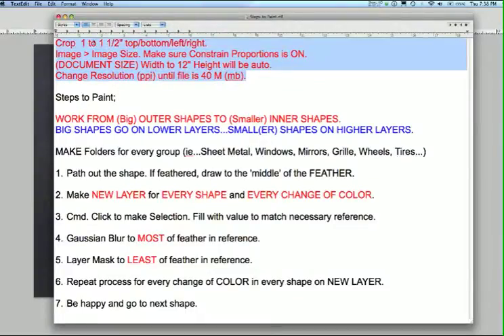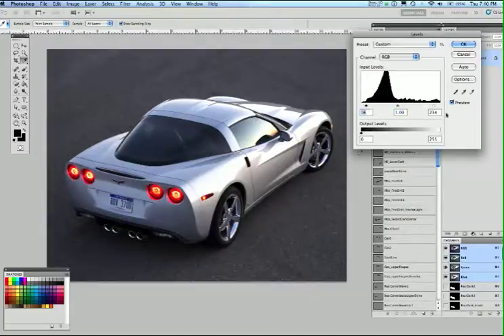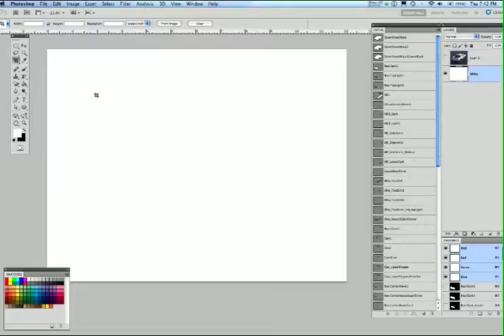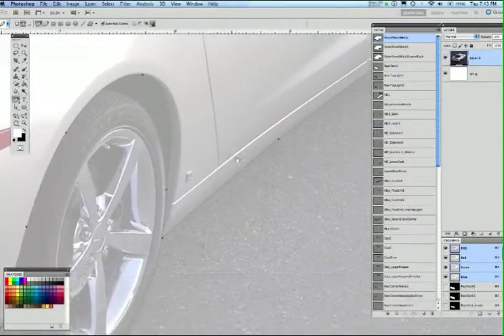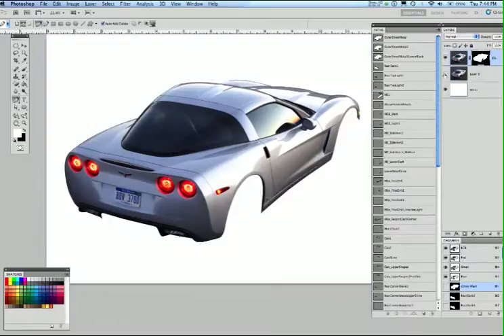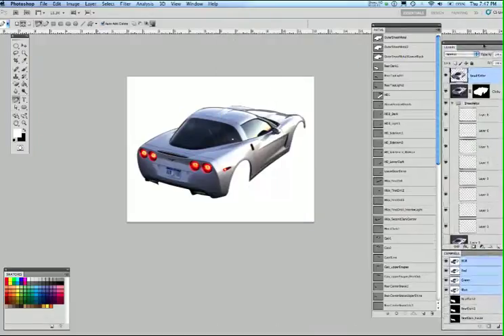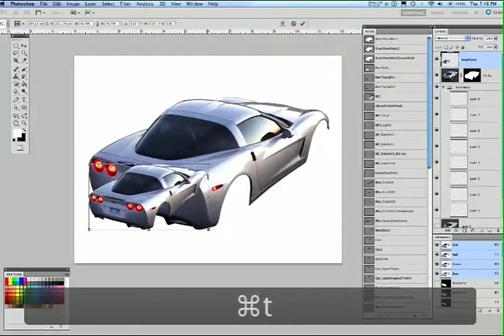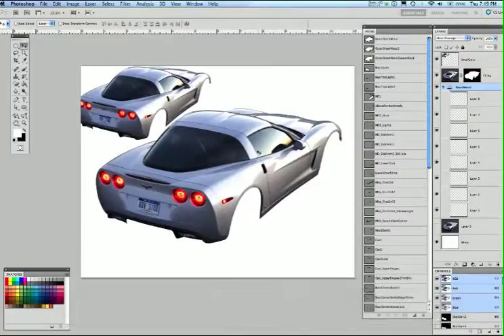Product Painting Project • 2 Setup Tutorial Movie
This is the second tutorial movie after the Mirror and Hard Product assignments. It shows the important steps to set up and organize the file.